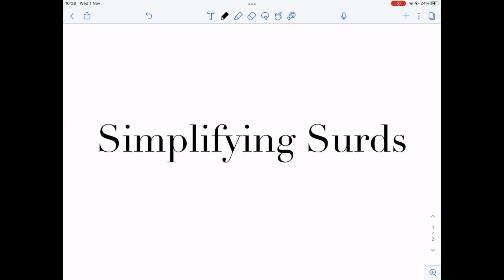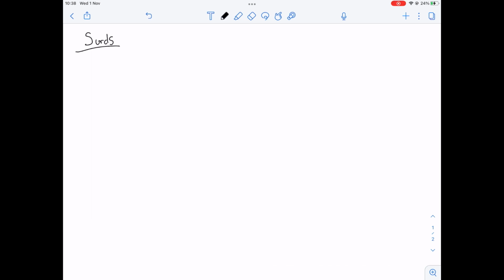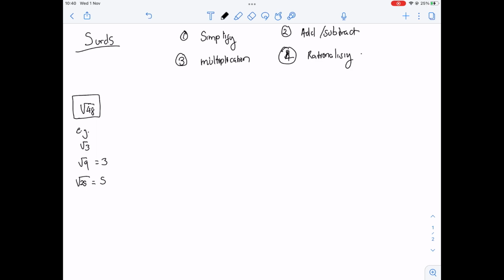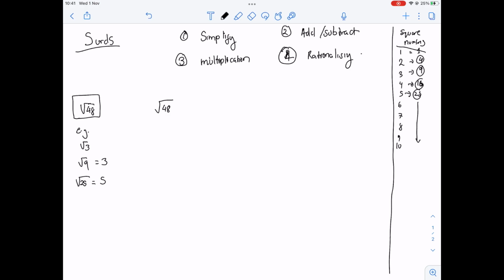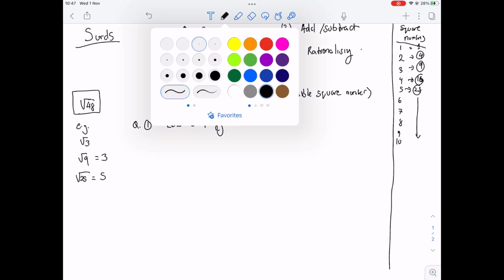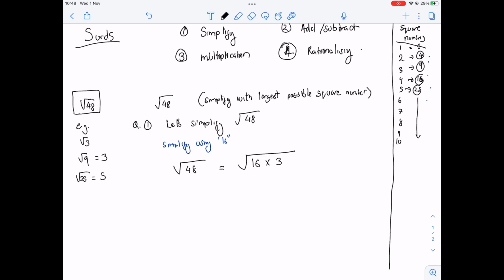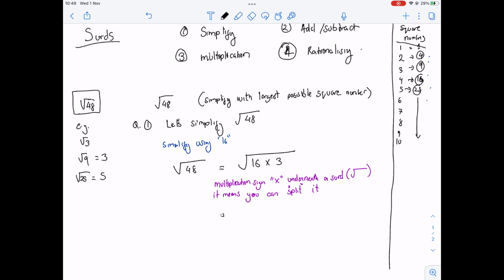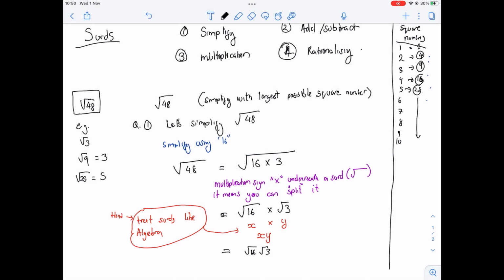Simplifying Surds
Surds Explained!

Get 1-to-1 tutoring now:
themathsexpert.co.uk